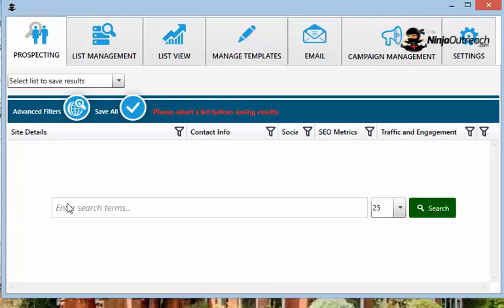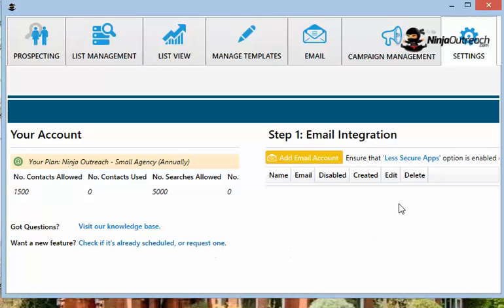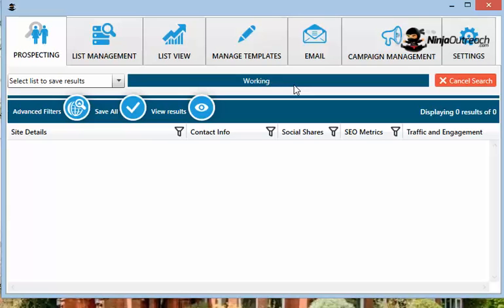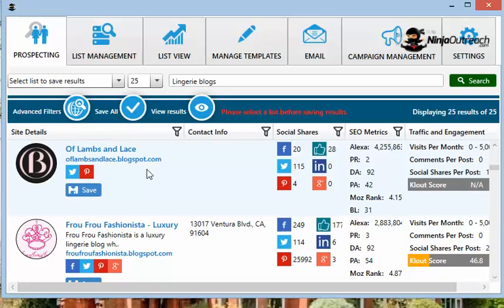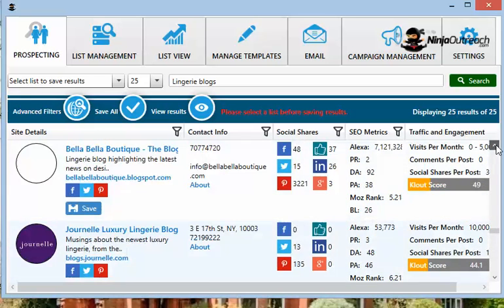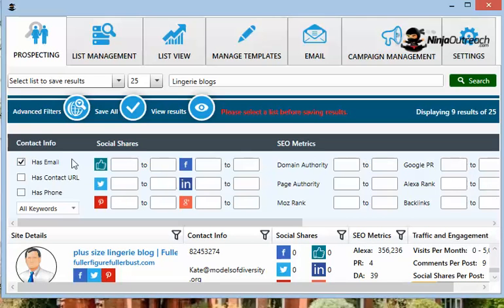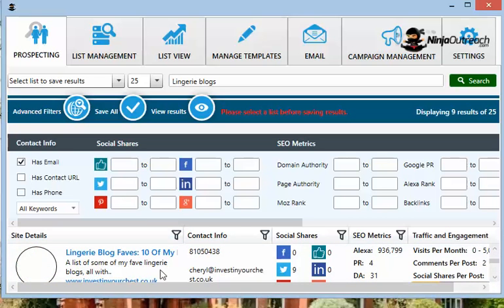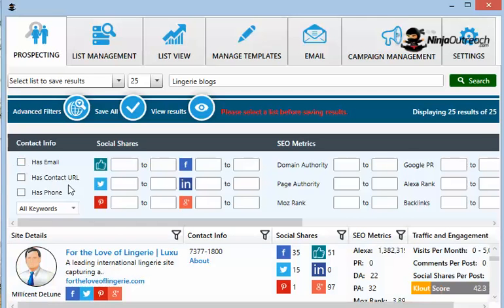Review: Ninja Outreach blogger outreach software